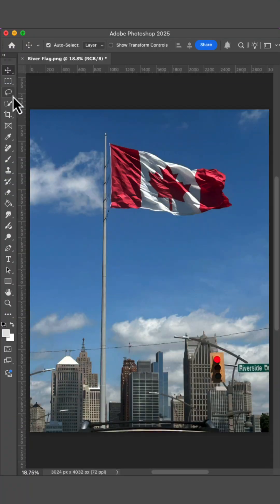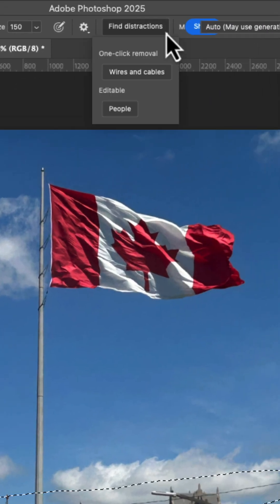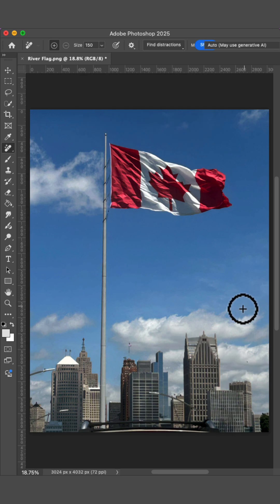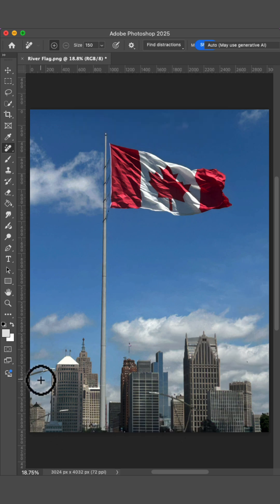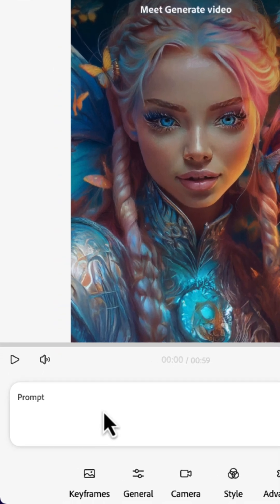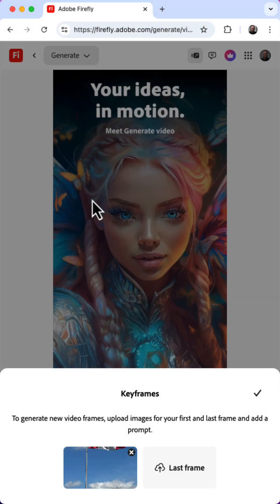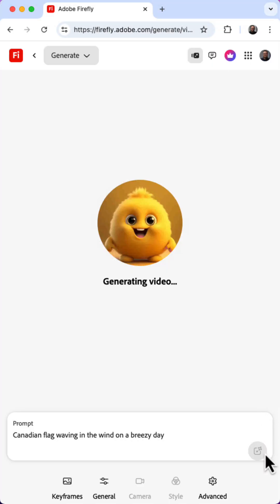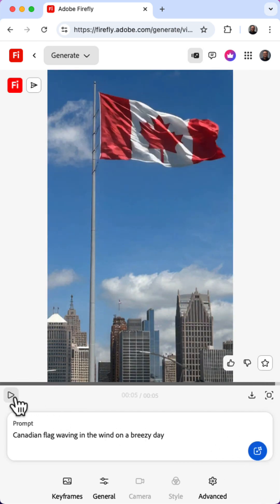How I Transformed This Cluttered Image Into an AI Video With Adobe Photoshop and Firefly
Follow along in this video and learn how to remove distracting objects from an image with Adobe Photoshop before bringing it to life with Firefly’s Text to Video.

✨ What you'll learn:
🔹 Use the Remove Tool’s Wires and Cables feature to detect and eliminate obstructive cables
🔹 Paint over distracting objects with the Remove Tool to erase them from the composition
🔹 Bring the photo to life with Adobe Firefly’s Text to Video